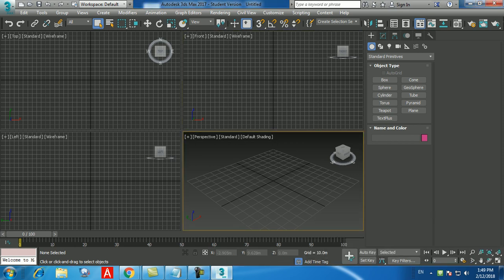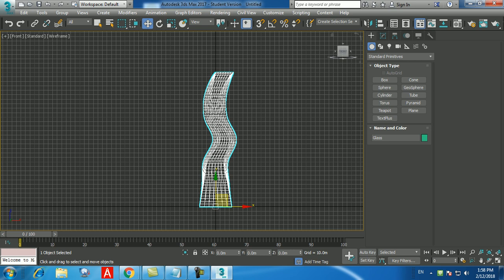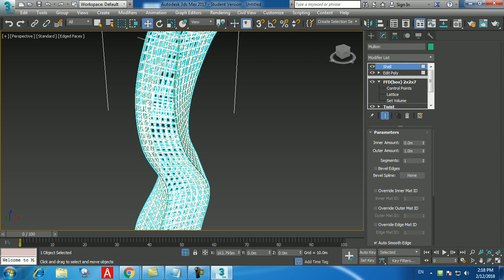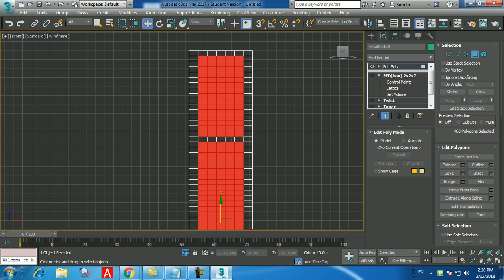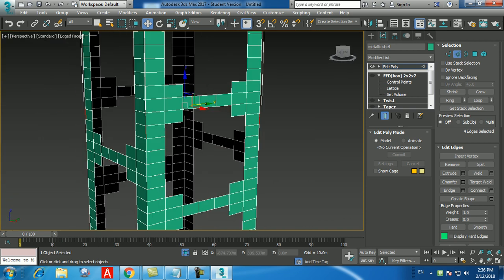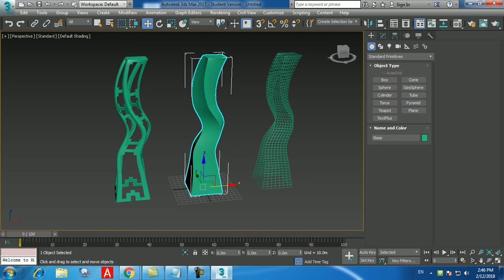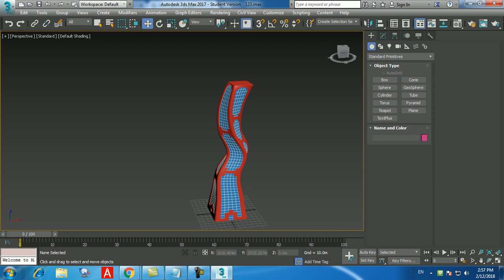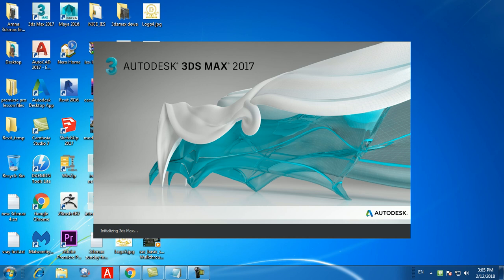3D Max part 6